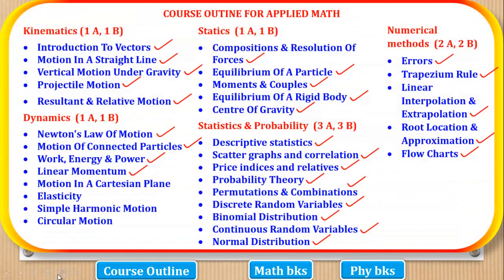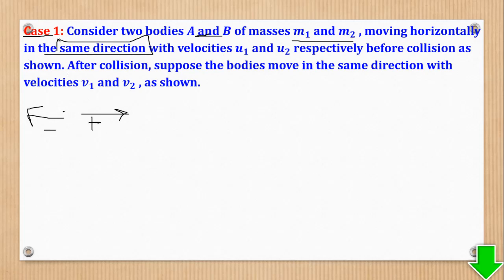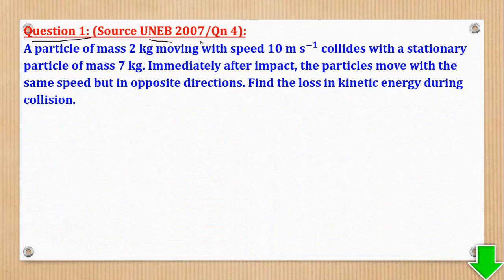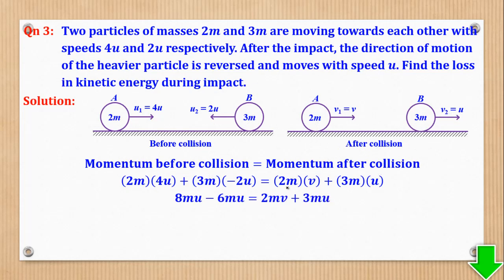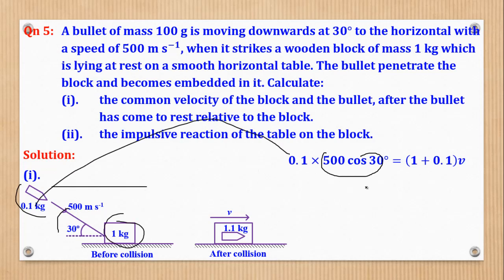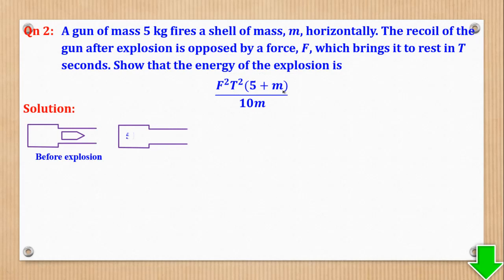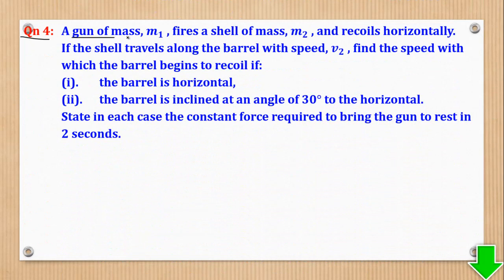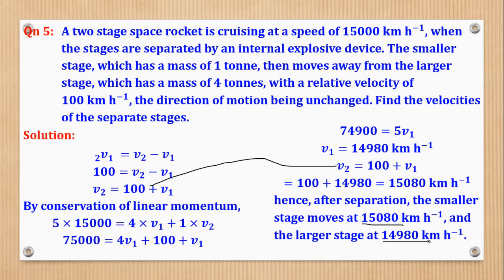037 – ALEVEL APPLIED MATHEMATICS| LINEAR MOMENTUM AND IMPULSE (MECHANICS)| FOR SENIOR 5 & 6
In this video, I take you through the topic of linear momentum and impulse.
This topic contains the following sub-topics:
-elastic and inelastic collisions.
-loss in kinetic energy during collisions.
-impulsive reaction during collisions.
-recoil of a gun.